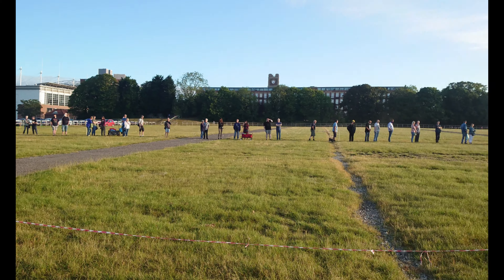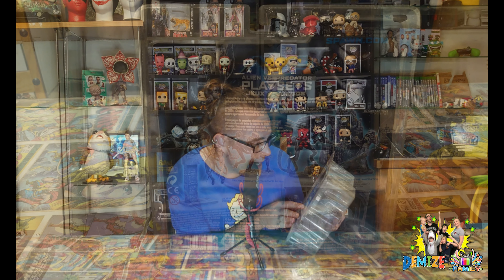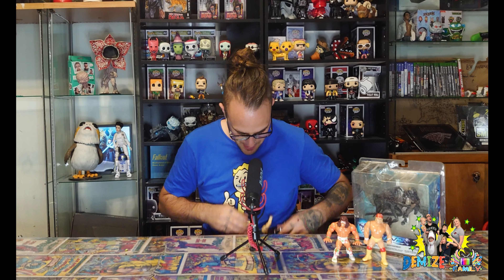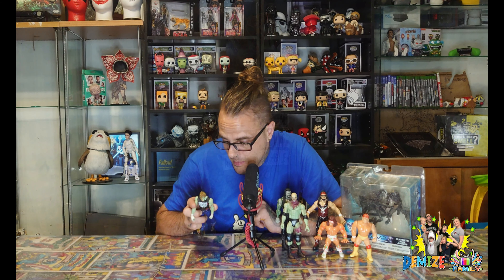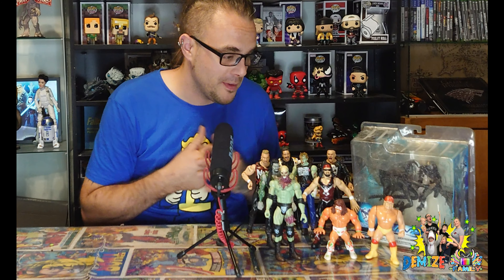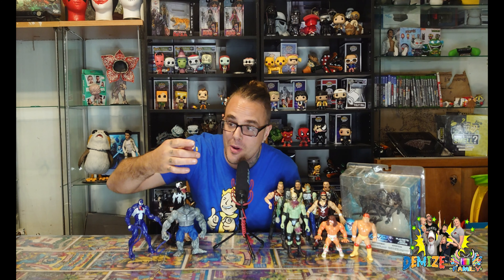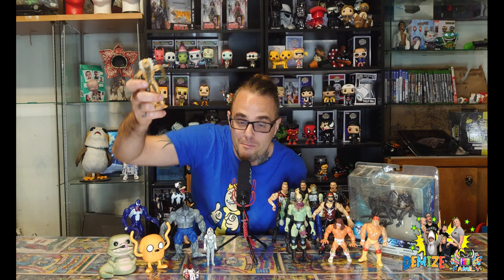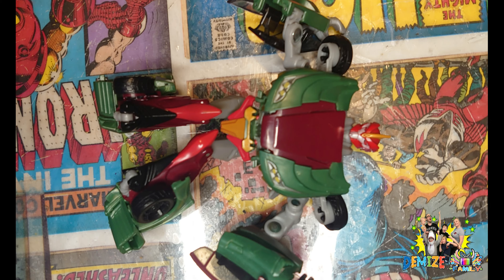TOY HUNTING AT THE CAR BOOT SALE Epic Haul ! 16/08/2020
Join us on our Epic Adventure - at the Home of all things GEEK!

In this episode from DEMIZE FAMILY, We are TOY HUNTING at our local Carboot in York ! 16/08/2020 at our local Car Boot Sale! a Epic Haul of collectibles  Whats In The Bags ?   This video is hosted by Dambo Demize ! Sick around till the end to see what epic finds we made ! and please leave a comment letting us know what you think  Be Awesome, Be Geeky, Be excellent to each other and we will see you soon !

BUY,SELL,TRADE IN
For All Your Collecttible needs !

 For all your collectible needs
Grab your self our our monthly Subscription Box
The Power Up Pack !

👉Mixer
DemizeFamily

Artist -2ND Life
Track: 2nd Life & Far Loss - No Mercy

Track: WTCHOUT & Jewels - Tell Me